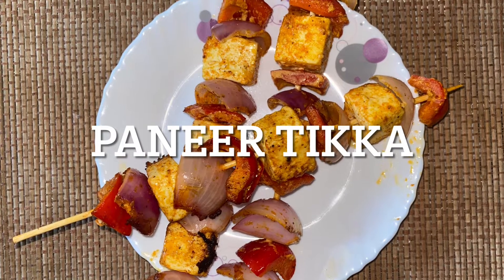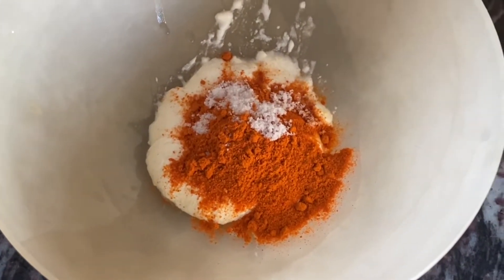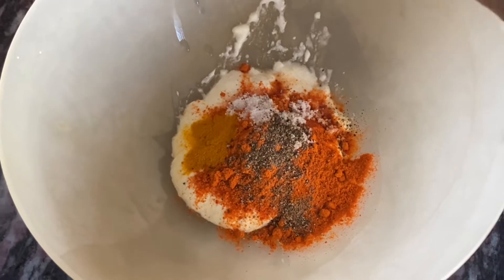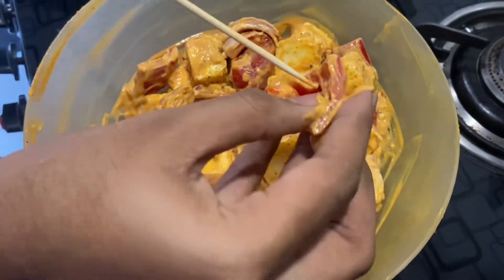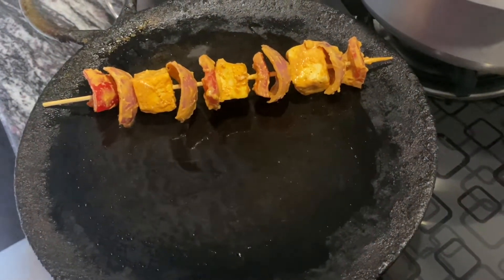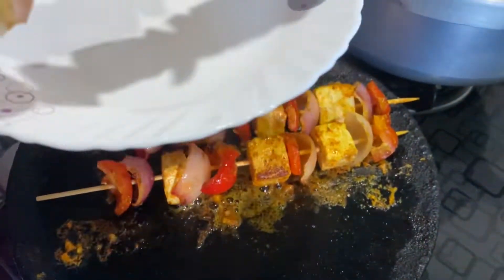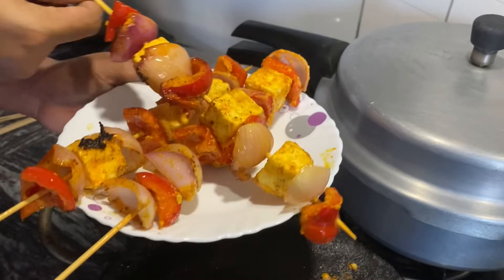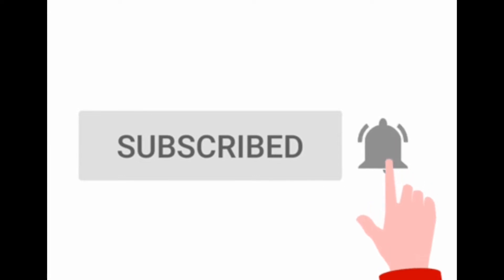Tasty Paneer Tikka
Music

Particles of life